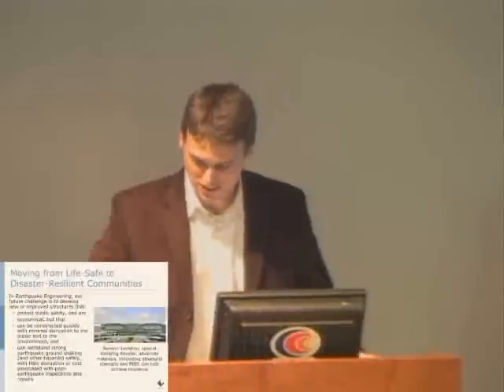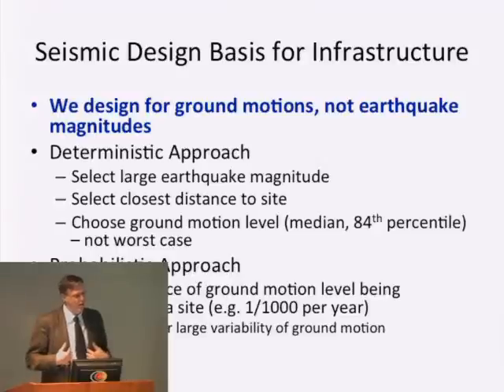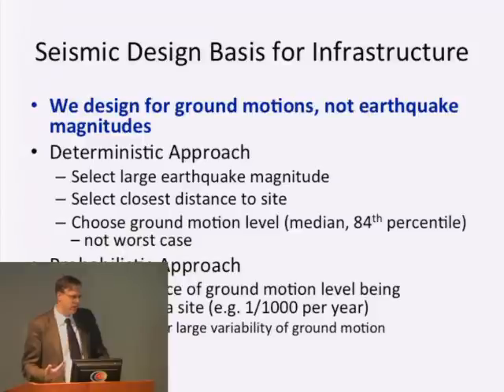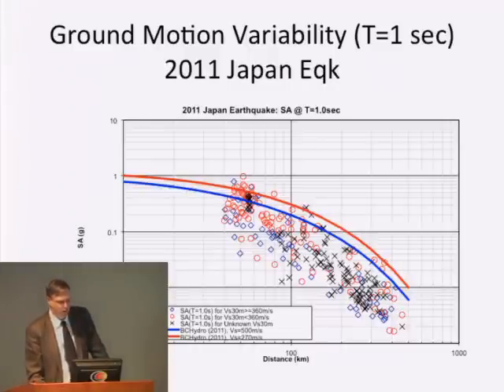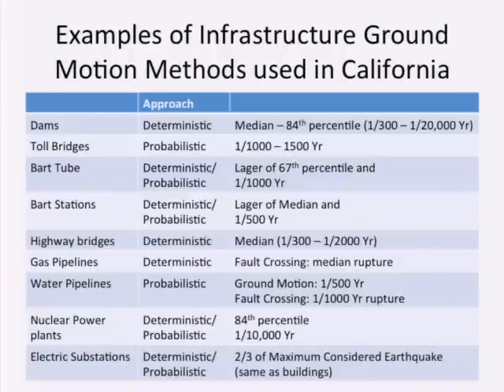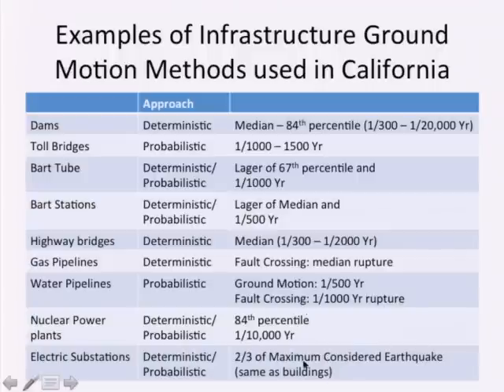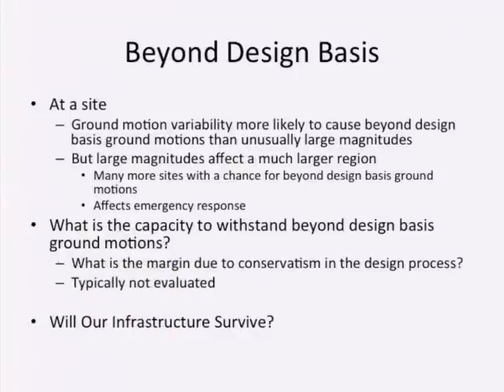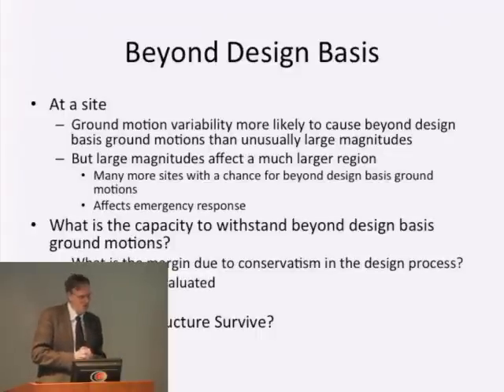Norman Abrahamson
*Norman Abrahamson*, Adjunct Professor of Civil and Environmental Engineering, UC Berkeley
*"Will our infrastructure survive?"*